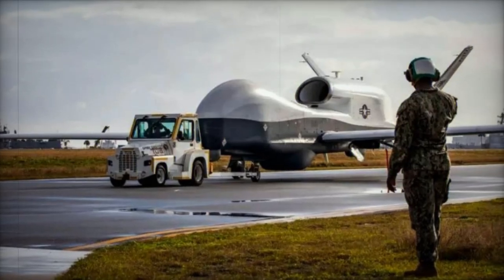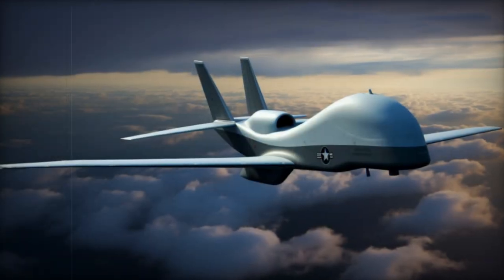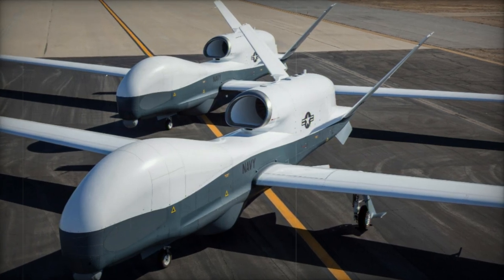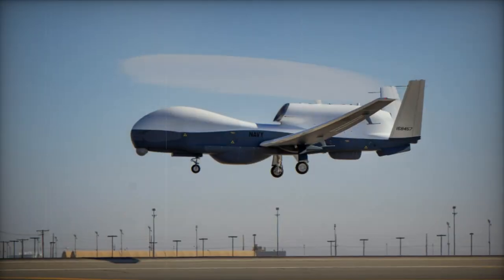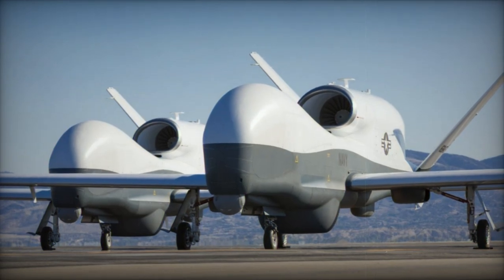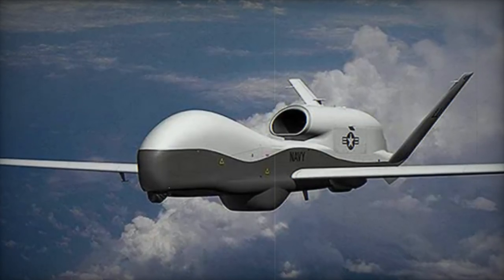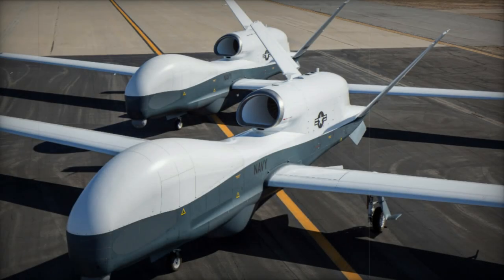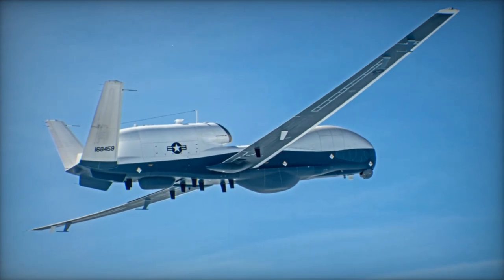Northrop Grumman readies MQ 4C Triton UAS for Australian deployment in pre delivery phase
Northrop Grumman has announced a significant milestone in the deployment process of Australia's inaugural MQ-4C Triton unmanned aerial system (UAS). This cutting-edge UAS has been relocated from the Palmdale Aircraft Integration Center in California to Patuxent River for the final stages of preparation before its delivery to Australia. Once operational, the MQ-4C Triton is poised to complement the P-8A Poseidon patrol aircraft fleet in safeguarding Australia's maritime interests.